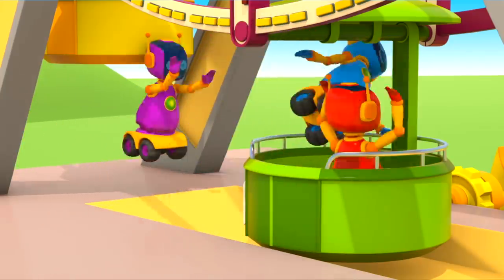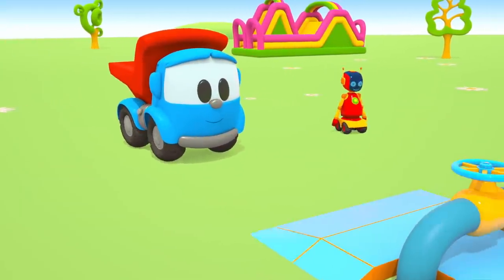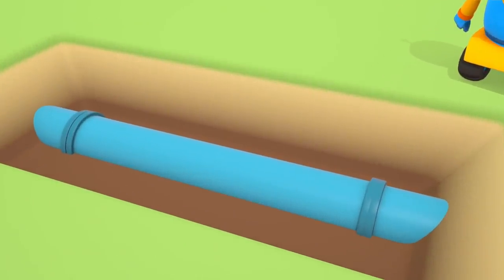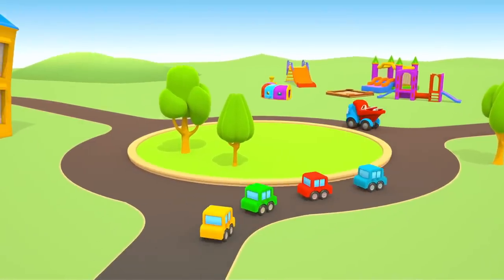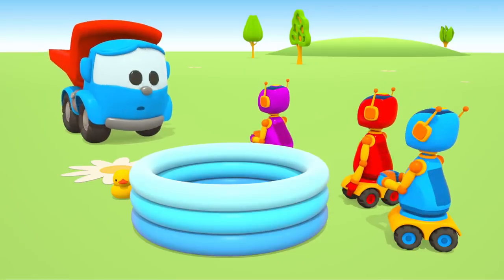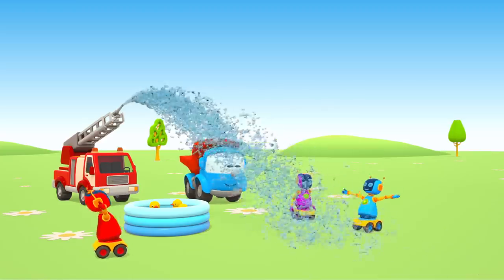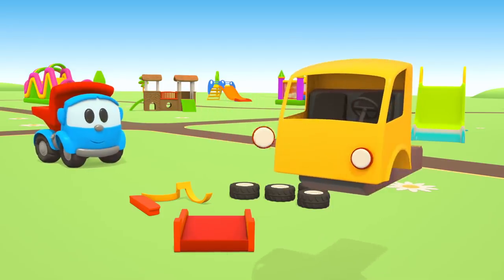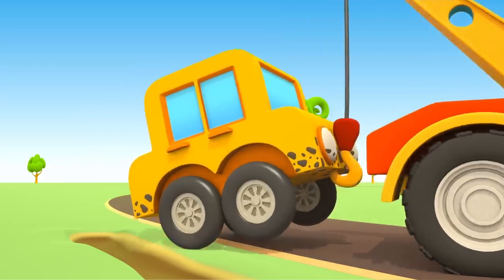Leo the Truck Full Episodes: Learn Street Vehicles for Kids - A Fire Truck & a Tow Truck for Kids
Come watch cars cartoons for kids & Leo the Truck full episodes for children and learn street vehicles for kids with Leo the Truck and his friends! Do you like building toy cars and trucks for children with Leo the Truck? Watch three cartoons for kids and assemble three new vehicles for kids with Leo the Truck and his friends Lifty the loader and robots for kids! Today Leo the inquisitive truck will build a fire truck for kids, a tow truck for children, and a pipe laying crane! Enjoy cartoons for babies and learn cars with Leo the Truck cartoons!

00:01 - Leo the Truck & the pipe laying crane
06:29 - Leo the Truck builds the fire truck for kids
10:58 - Leo the Truck & the tow truck for kids

Leo’s Cars game! Appstore or Google Play